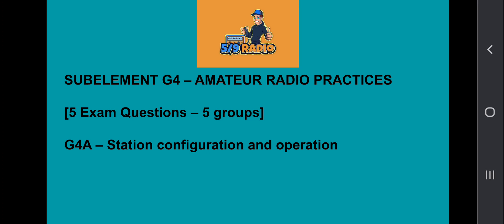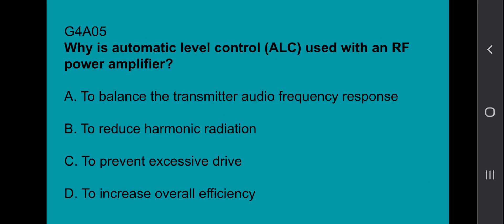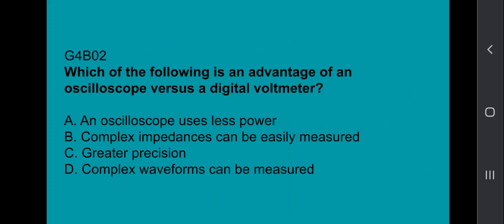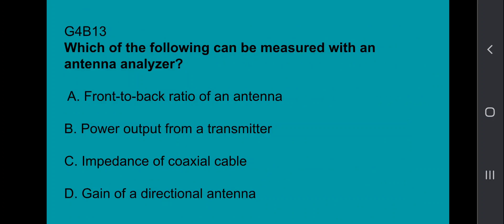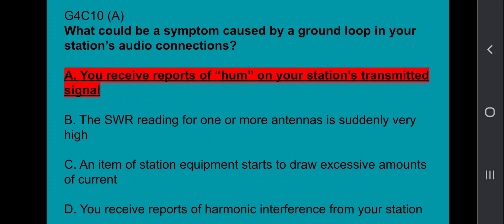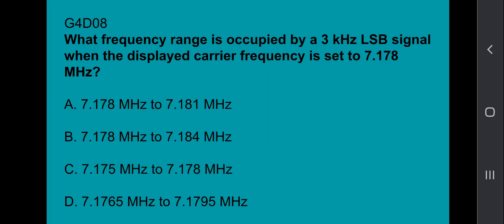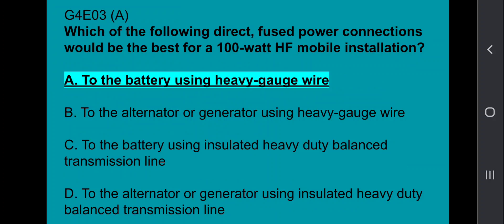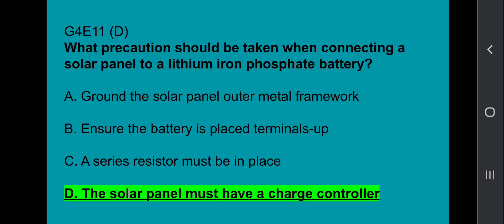2023-2027 General Class Question Pool Video 3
KC9PHK reading the General Class Question pool slides for 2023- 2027.  This time I took the suggestions and have only read the questions and the correct answer.

G4C, through to the End of Subelement G4